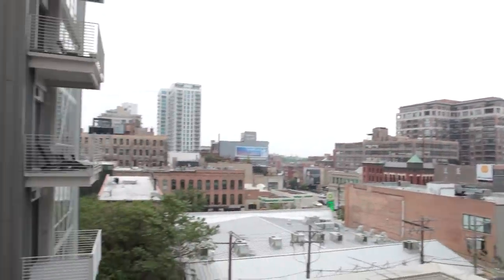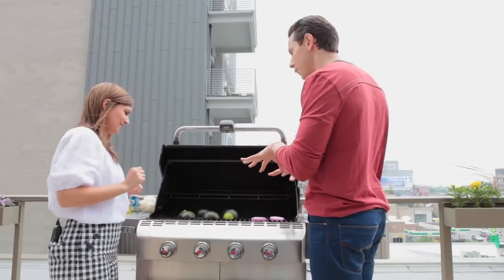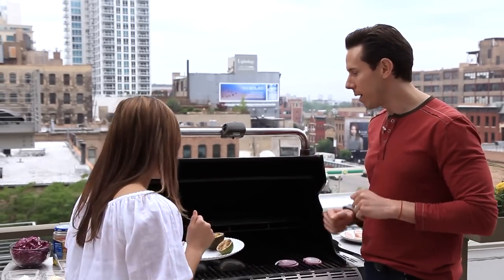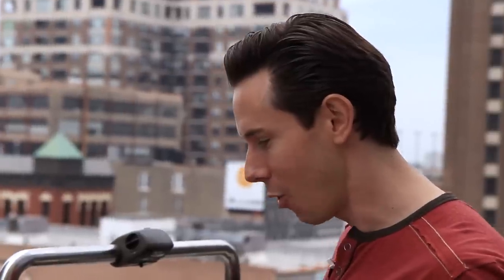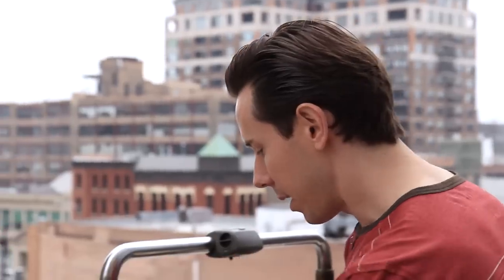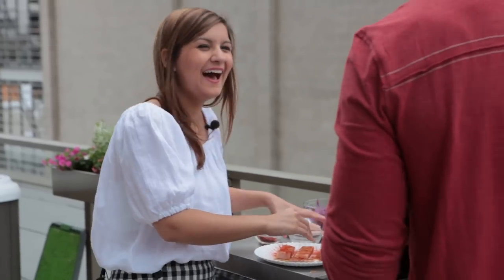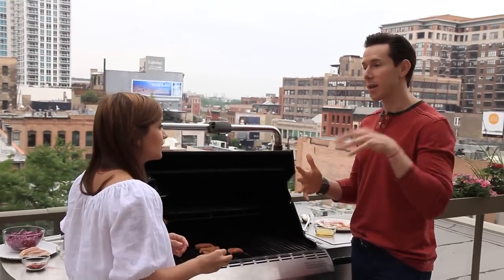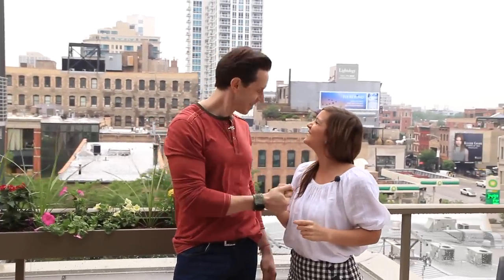Learn To Cook Grilled Fish Tostadas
Follow along and watch as Bobby Parrish of Flavor City and our host show you how to make this grilled swordfish tostada for a fresh summer recipe. This dish is begging for an occasion where you invite over your friends and impress them with your cooking skills!

Grilled Swordfish Tostada with Jicama Slaw & Guacamole Recipe:

Recipe by Bobby Parrish

For the fish:

1 pound of swordfish
1 tablespoon smoked paprika
1 tablespoon ground cumin
Kosher salt
1 package of crispy tostada shells (can be found in Mexican aisle of store)

For the guacamole:

2 avocados
Juice of ½ grilled lime
1 tbsp extra virgin olive oil (EVOO)
1 red onion, cut in thick circles
1 tsp kosher salt
Few cracks of fresh pepper

For the slaw:

1/4 head red cabbage, finely sliced
1/2 medium size jicama, peeled and julienne cut using a mandoline
1/2 cup crème fraiche
1/2 cup mayonnaise
2 tablespoons fresh mint, finely chopped
1 tbsp water
1 tspn kosher salt

For the pickled radish:

1 large jar of pickles( I use the pickle liquid to pickle to radish, it’s a food hack)
6 red radishes, thinly sliced

Directions:

1. For the guacamole, grill the avocados, limes, and red onions for a few minutes until you get nice char marks, then dice the onion. Add the avocado flesh and next 5 ingredients to a bowl and mash with a large fork or potato masher. Check for seasoning, you may need more lime juice. Cover with plastic wrap and set aside. Make sure plastic wrap touches the surface of the guacamole or it will turn brown.

2. For the pickled radish, add the sliced radishes to the pickle liquid and set aside.

3. For the slaw, add the sliced cabbage and jicama to a large bowl and set aside. In another bowl, add the crème fraiche and next 6 ingredients and whisk well. Check for seasoning and adjust if necessary. The dressing should be tangy, so you may need more lime juice. Toss the dressing with the slaw right before you are ready to serve or it will get soggy.

4. Cut the swordfish in 1x3 inch strips and rub with veggie oil. Season with a generous pinch of the cumin, smoked paprika, salt, and pepper on each side of the fish. Pre-heat your grill to medium-high and cook the fish for 3 minutes both sides, then let it rest under tin foil for 2 minutes.

5. To plate, spread some guacamole on the crispy tostada, top with some jicama slaw and pickled radishes. Top off with 1 or 2 pieces of fish and garnish with a few pickled radishes, lime zest and/or chopped mint.

Special Thanks:

Talent: Lauren Nolan of and Bobby Parrish of Flavor City

Shot and edited by: Matt Rice